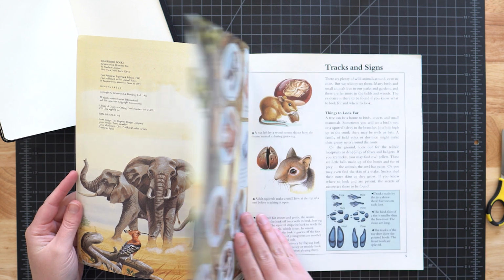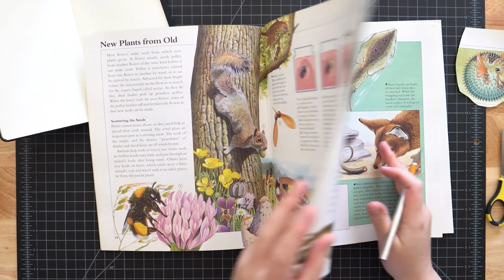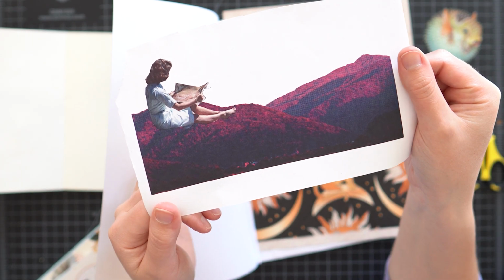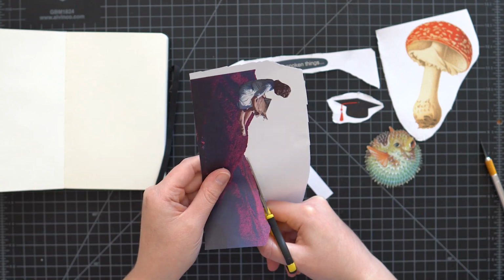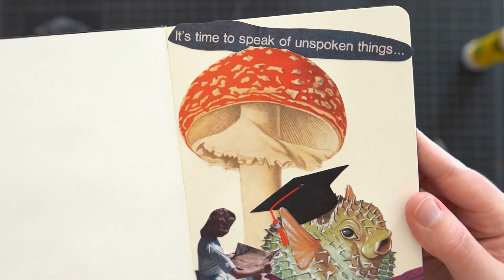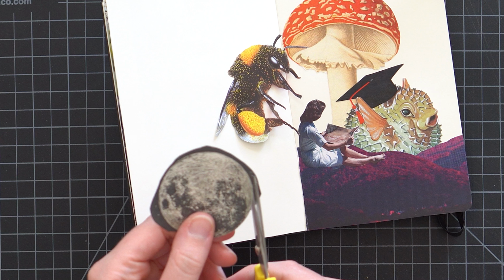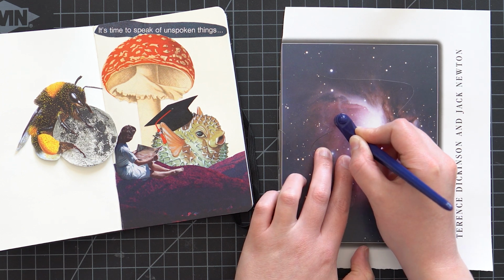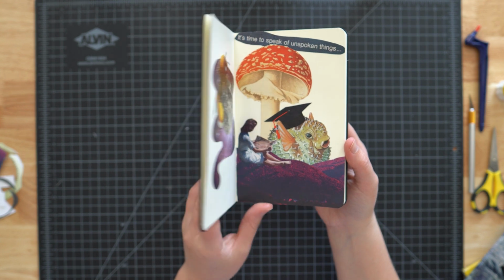Collage journal with me!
Hi there! I'm Rosie and today we're adding a new spread to my collage journal.